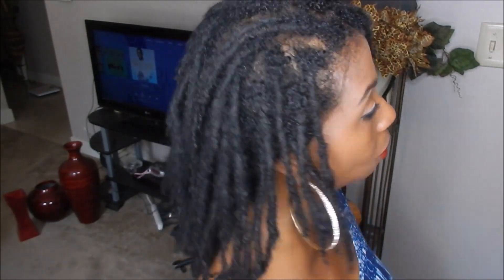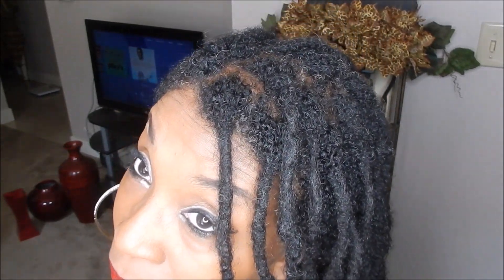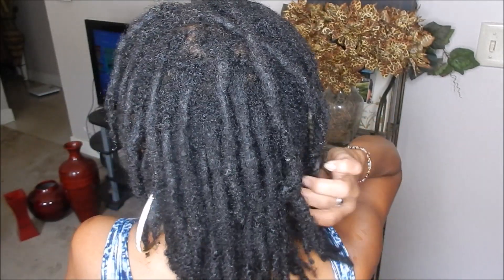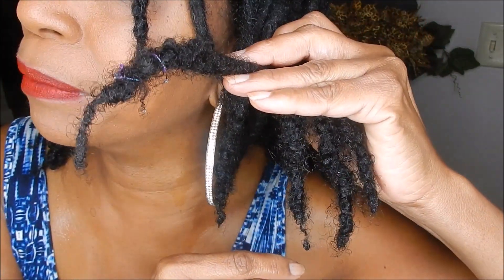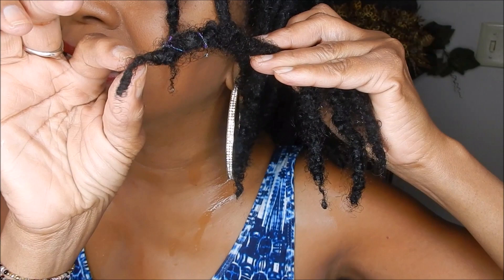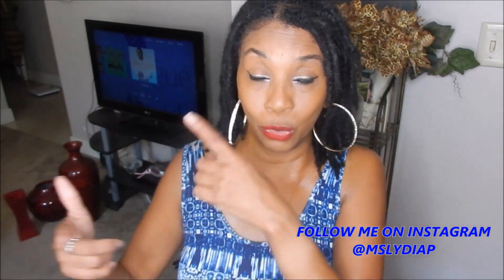LOC UPDATE 15 1/2 MONTHS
Hey guys!

I know... it is about time! It has been a minute since an update! Well here it is!

Song: Lakey Inspired -This Feeling (Vlog Music No Copyright)